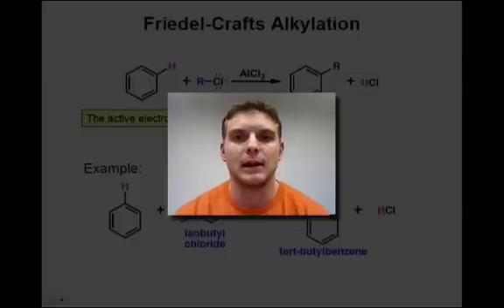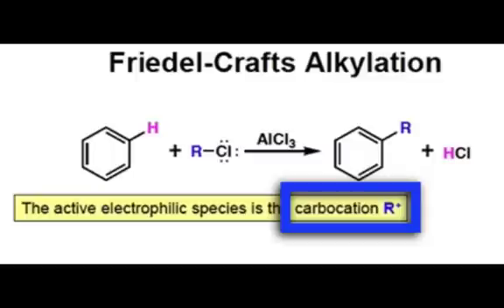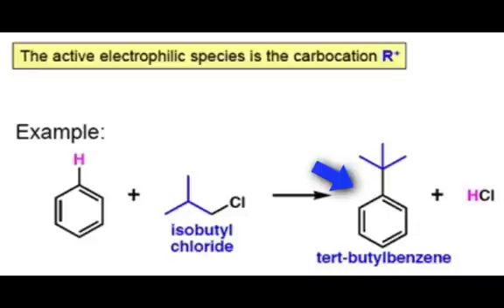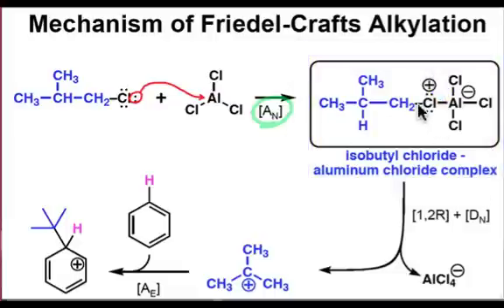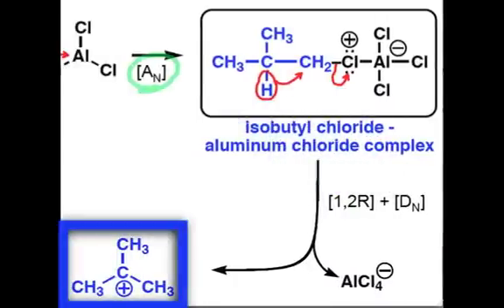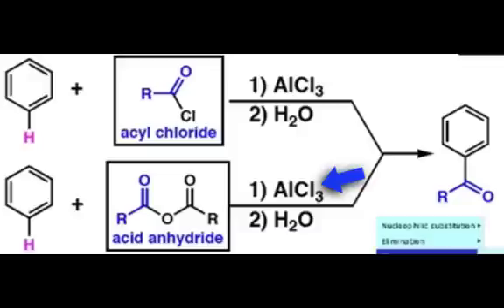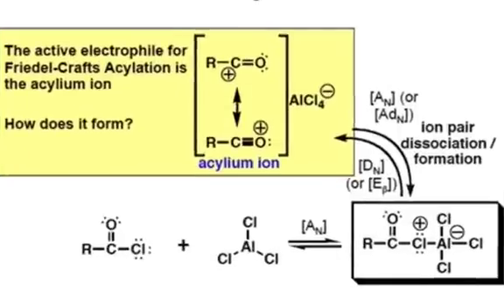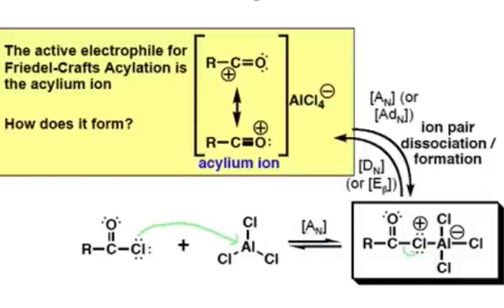Friedel-Crafts Alkylation and Acylation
Carbon electrophiles participate in electrophilic aromatic substitution via reactions known as Friedel-Crafts alkylation and acylation. Carbocations are the electrophilic species in these reactions, and they are typically catalyzed by Lewis acids (e.g., AlCl3).